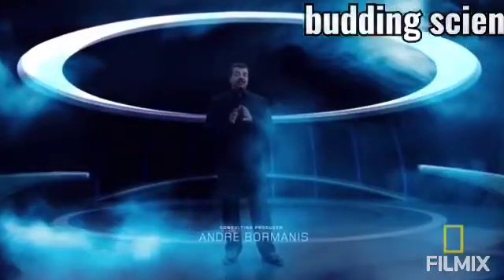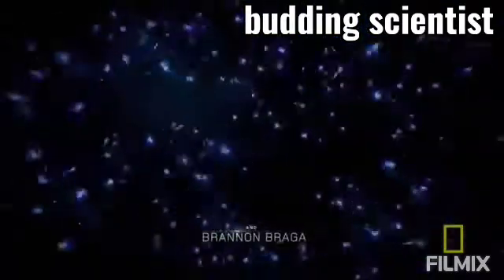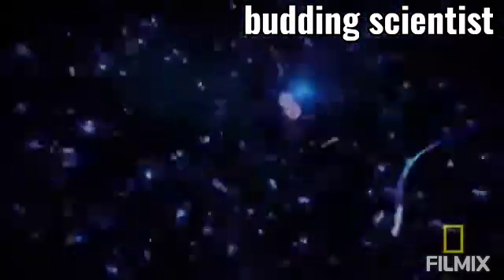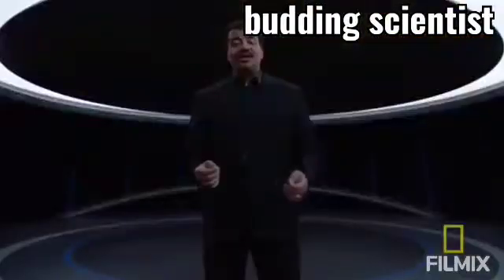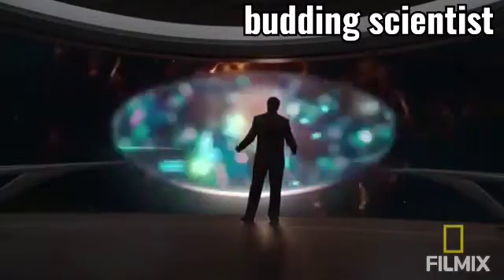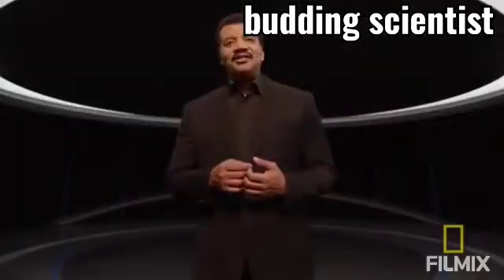How universe has formed? Animation with great explanation.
how universe formed? the origin of the universe.
animation with great explanation by mr. Neil deGrasse Tyson.

Our universe began with an explosion of space itself - the Big Bang. Starting from extremely high density and temperature, space expanded, the universe cooled, and the simplest elements formed. Gravity gradually drew matter together to form the first stars and the first galaxies.